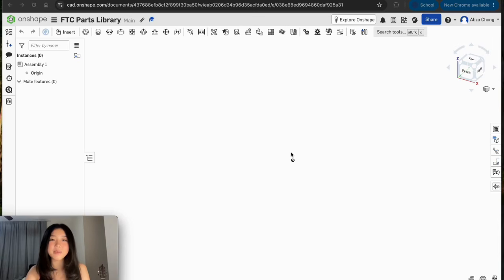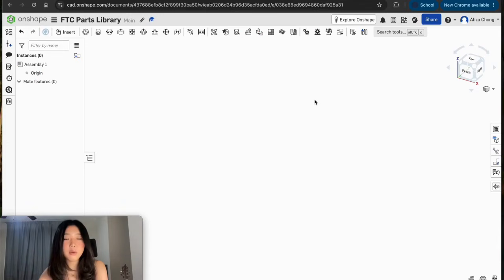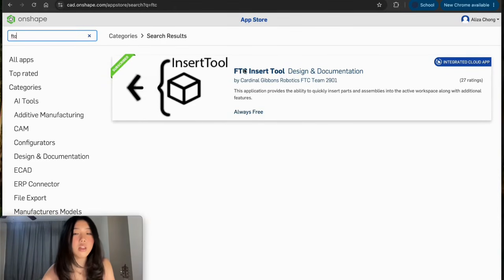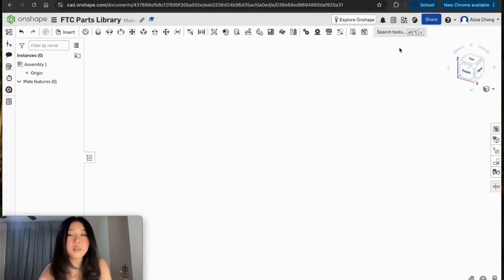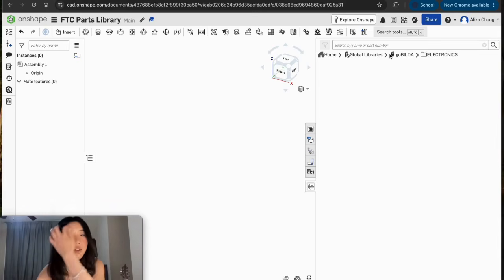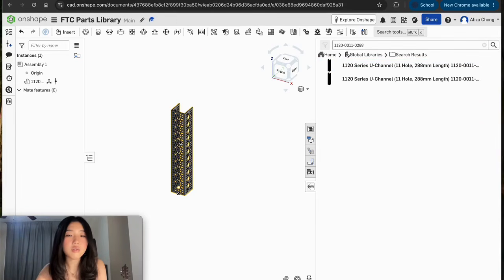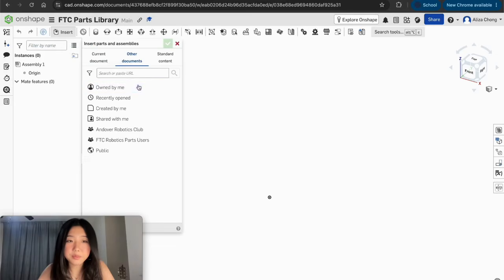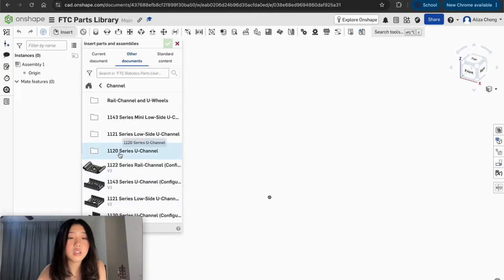FTC Tutorial Series - Onshape CAD (#3): Accessing & Using FTC Parts Library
By the end of the third video of 10331 ARC Hailstorms FTC tutorial series, you will be able to access parts from the FTC library and insert them into your CAD designs with ease!